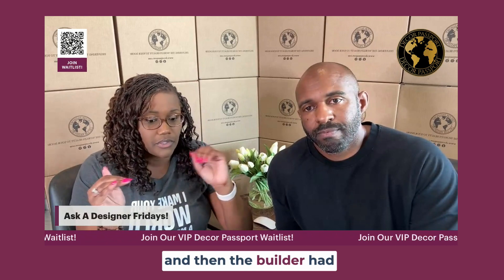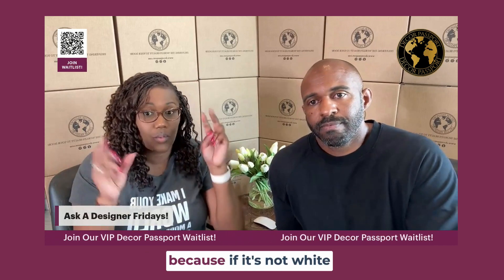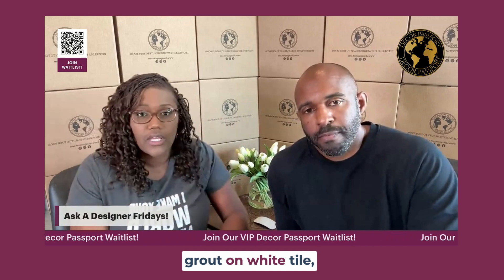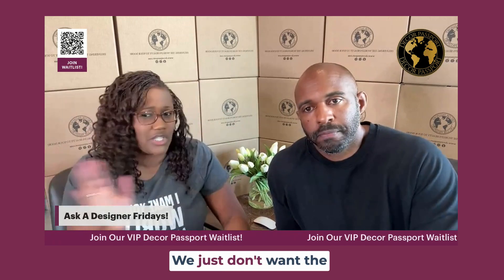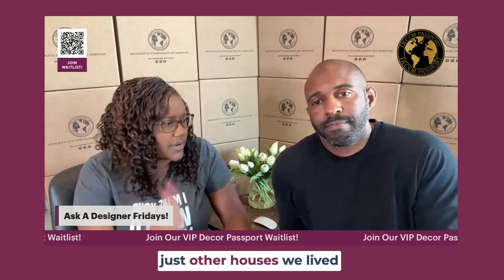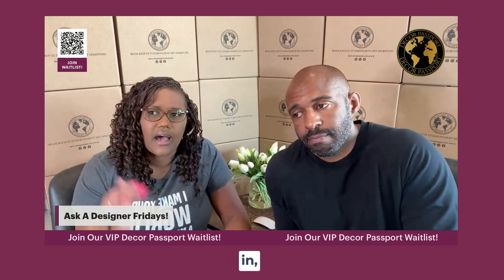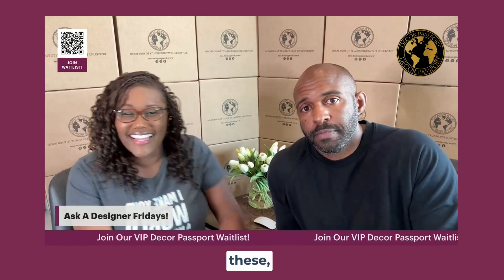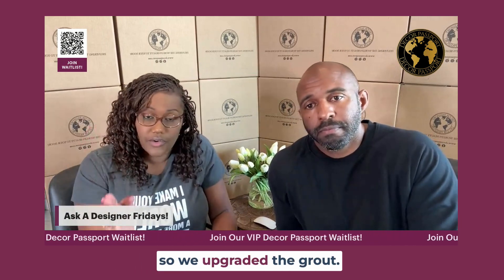Upgrade with Bricklay Grout & Gold Fixtures!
Say goodbye to basic white grout! Elevate your bathroom with Bricklay grout all the way to the ceiling 🚿✨ Upgrade to brass and gold fixtures for that extra glam! 💫 Ask your builders for custom configurations to make your space uniquely yours. It's all about those little details!